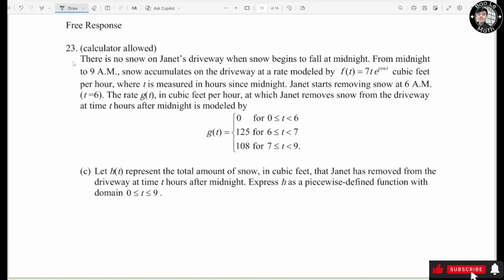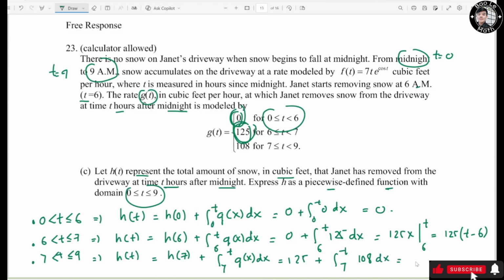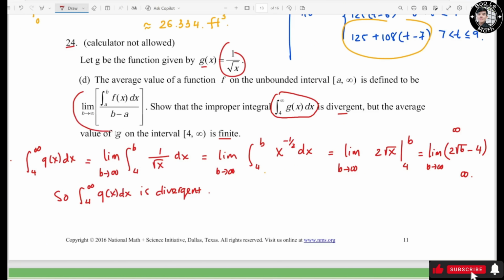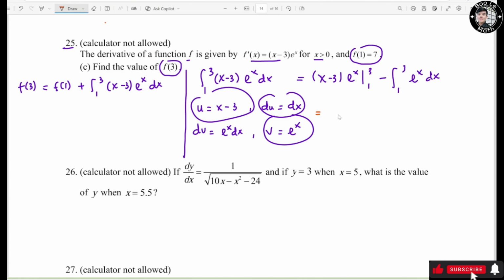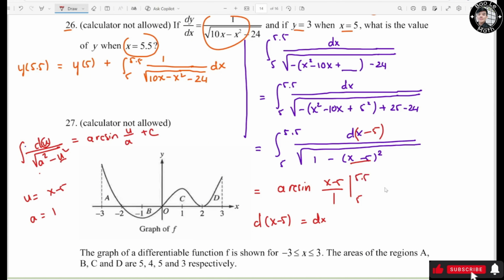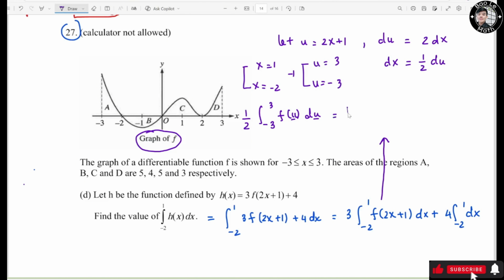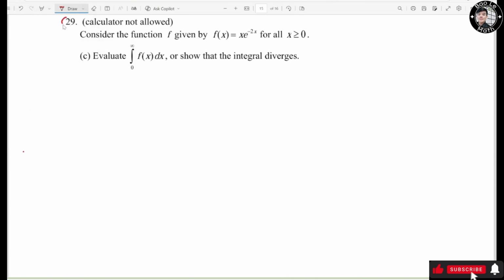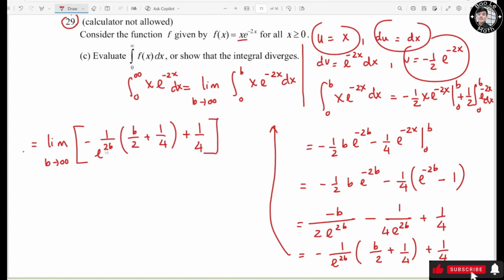CRAM These BIG 7 AP Calculus BC Integrals Free Response Questions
Master EVERYTHING you need to know about Integrals and Applications for the AP Calculus AB/BC exam! This complete AP Calculus review covers the most important integration concepts, techniques, and applications that frequently appear on AP Calculus multiple choice questions (MCQs) and free response questions (FRQs).

In this video, you’ll learn how to evaluate definite and indefinite integrals, apply the Fundamental Theorem of Calculus, solve accumulation and area problems, analyze motion, and tackle real AP exam questions with confidence. Perfect for students preparing for the AP Calculus exam, reviewing Unit 6 concepts, or cramming before test day.

Topics Covered:
• Accumulation functions
• Motion problems with integrals
• Position, velocity, and acceleration relationships
• u-substitution
• Numerical integration (Trapezoidal Rule & Riemann Sums)
• Differential equations and slope fields
• Initial value problems
• Improper integrals
• AP Calculus BC FRQ and MCQ strategies
• Common mistakes and shortcuts
• Calculator and no-calculator techniques

This AP Calculus review includes step-by-step explanations, AP-style practice questions, and powerful exam strategies to help you avoid common traps and maximize your AP score.

Whether you are studying for AP Calculus AB or BC, this ultimate integrals review will strengthen your understanding and help you feel ready for exam day.

Credit: National Math and Science Initiative